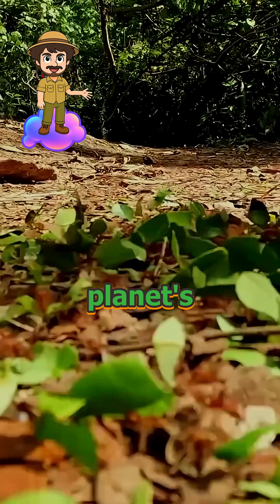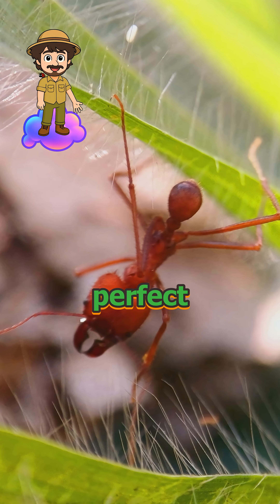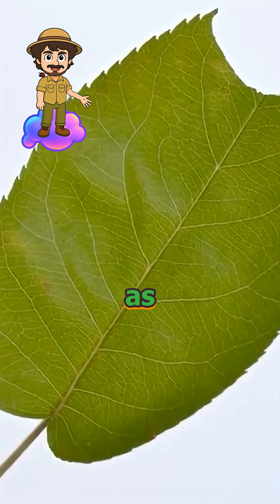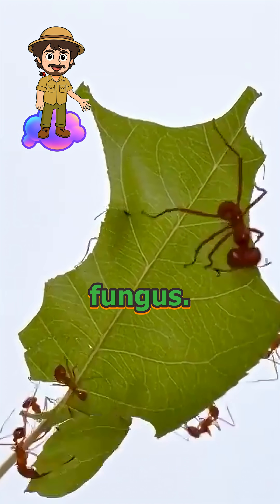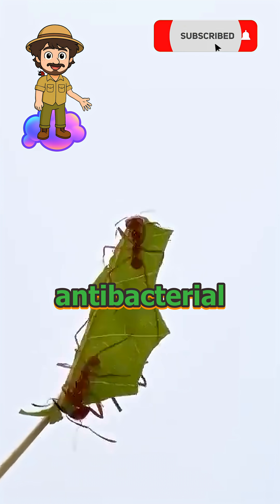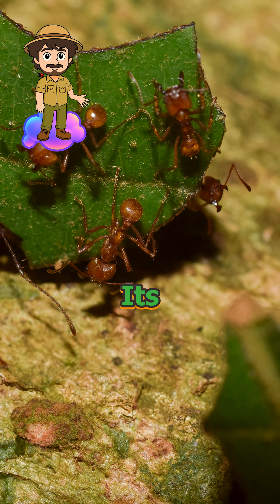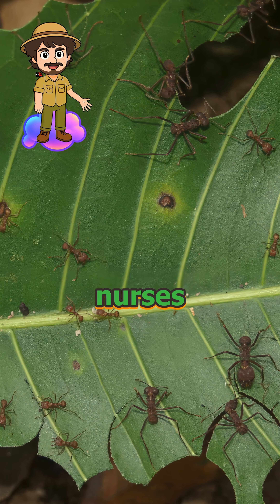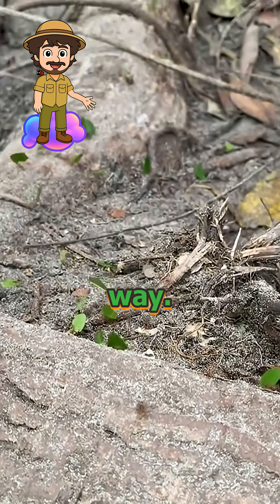Leafcutter Ants: The Tiny Farmers That Grow Their Own Food!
Millions of leafcutter ants march through the jungle carrying green flags of fresh leaves. They are not snacking. They are farming. Inside a maze of tunnels the ants chew those leaves into mulch and grow a special fungus that feeds the entire colony. A single nest can house eight million workers and drop twenty feet below ground. Watch how miners dig, carriers haul, nurses raise young, and soldiers guard the leaf parade while a thumb sized queen lays fifty million eggs in her reign. Nature’s smallest farmers run the most complex underground city you have never seen.